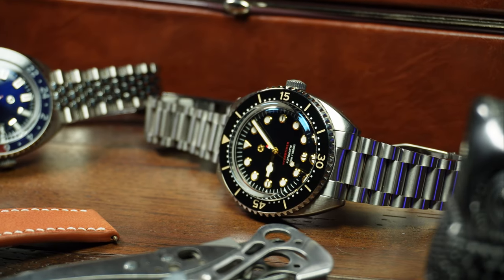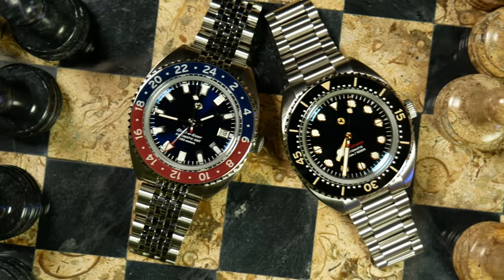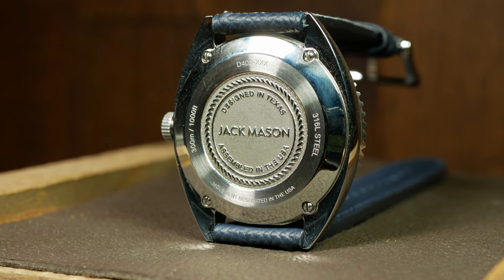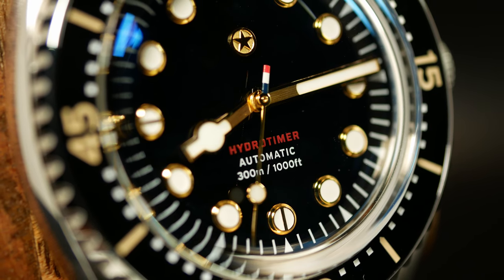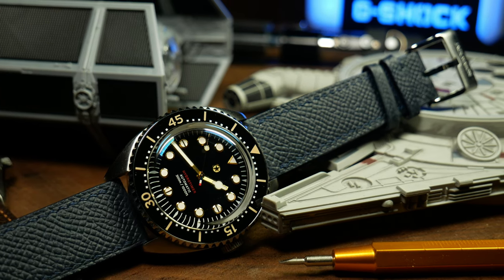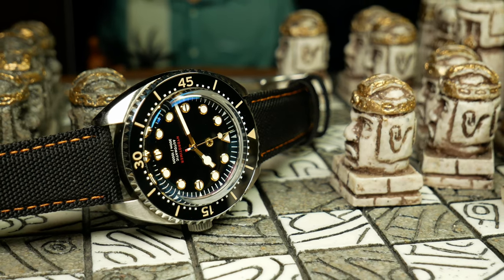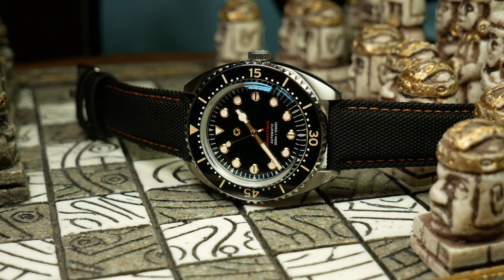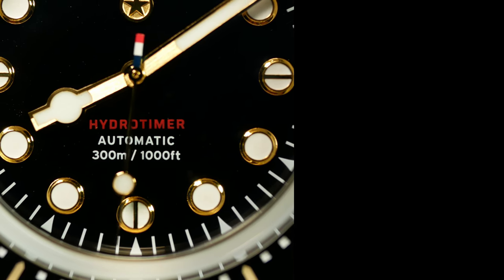Straight From Texas, Everything You Could Want in a Diver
Thanks to Jack Mason For for Lending the Hydrotimer r to the channel:

These days spinoffs are all the rage.  So it's no surprise Jack Mason took their great true GMT, the Strat-O-Timer, and made a regular diver with it.  Although they didn't just copy the dial and hands, rather they went back to the drawing board to create an entirely new unique design.

---Straps Used
Black Sailcloth With Orange Stitching (on Amazon)

00:00 Intro
00:19 Quick Rundown
01:45 Prototype Disclaimer
02:03 Spinoff Not Sequel
03:19 A Bit Turtlish
05:02 BB58 Texas Style (Dial)
06:40 Snowball?
08:41 Lume
08:57 Stap & Bracelet Options
10:26 Value
12:59 Final Thoughts